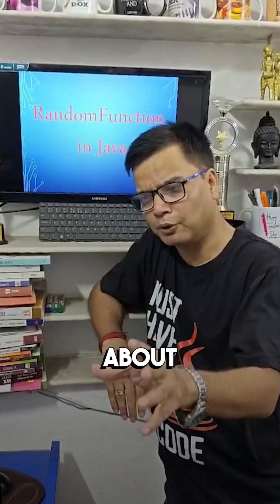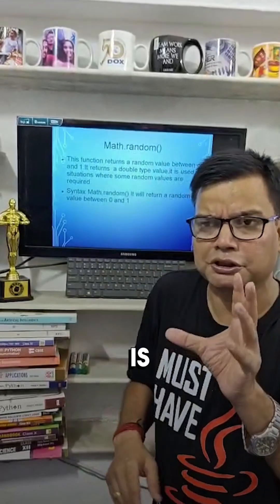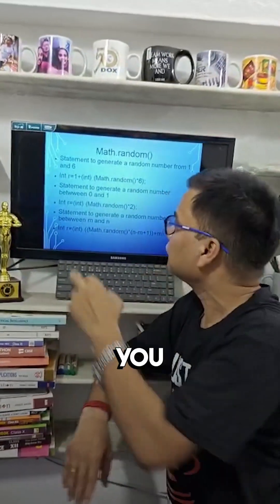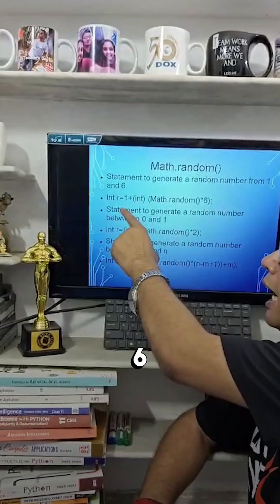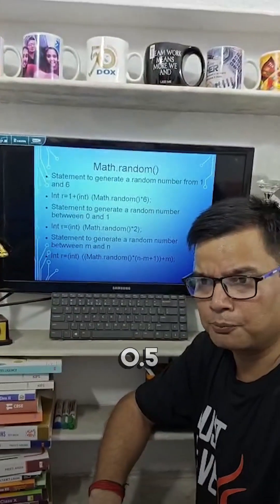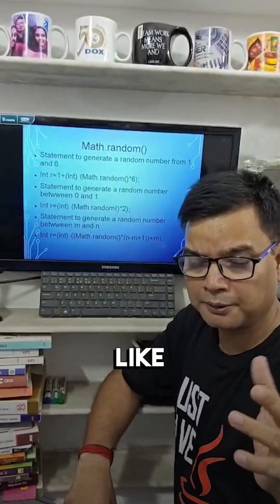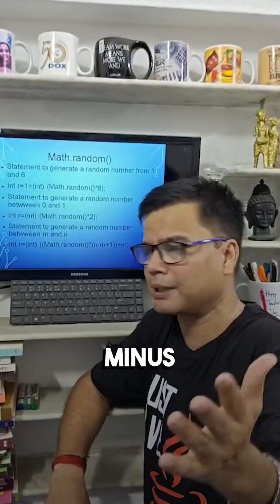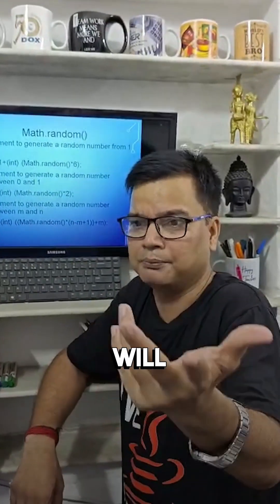Understanding Math.random() in Java | Java Fact Day 29 | Dr. Santosh Kumar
Today’s focus: the Math.random() method in Java.

✅ It returns a double value between 0.0 and 1.0 (exclusive of 1)
✅ Multiply it to get random numbers in a desired range
✅ Cast to int for whole numbers — e.g., (int)(Math.random() * 100) gives 0 to 99

Used in games, lottery programs, OTP generation, and any feature that requires randomness.

Learn Java daily with Dr. Santosh Kumar.